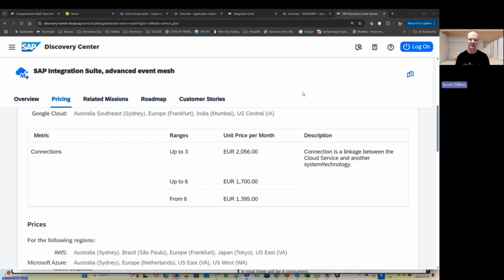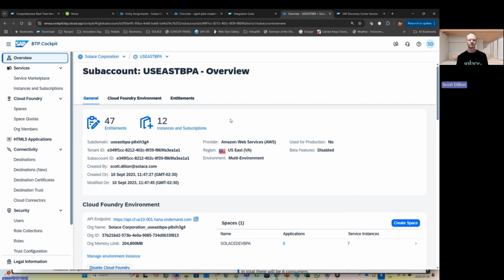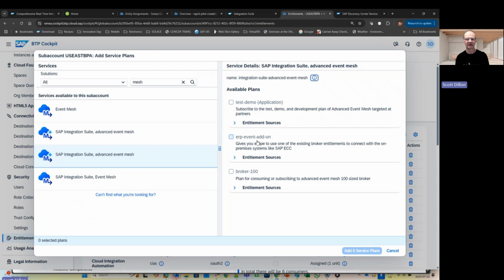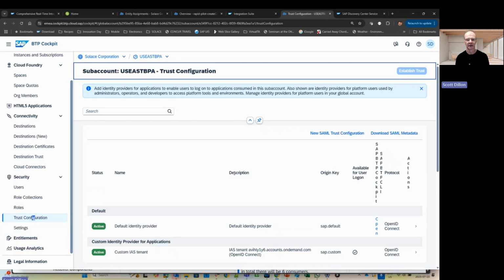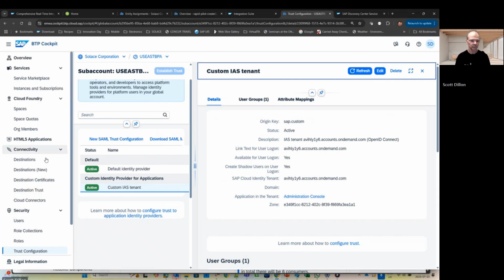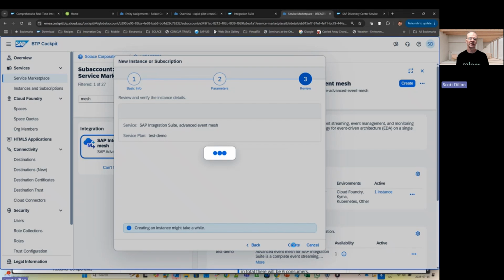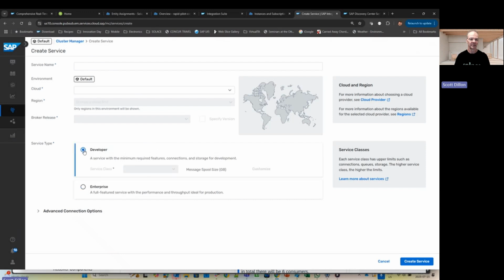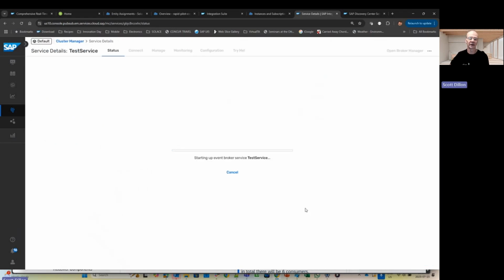AEM Workshop BTP Pre reqs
This video will attempt to provide some guidance around how to activate the Integration Suite, advanced event mesh service on the SAP Business Technology Platform.